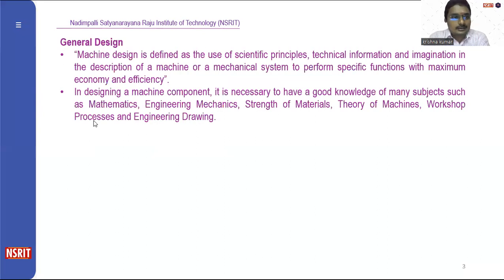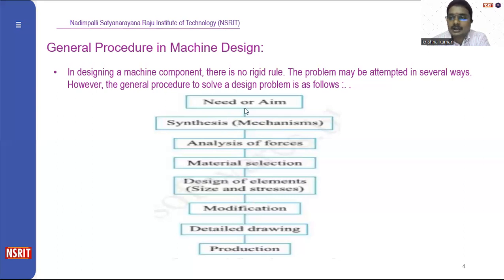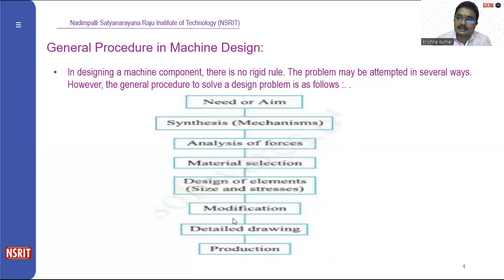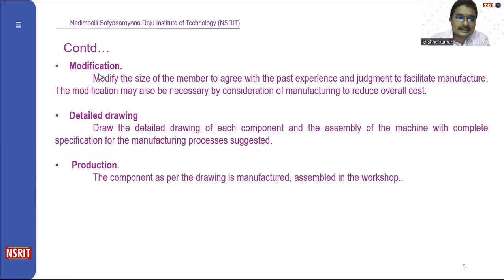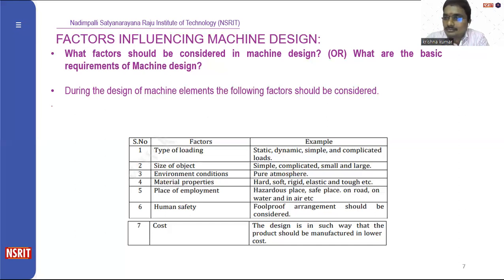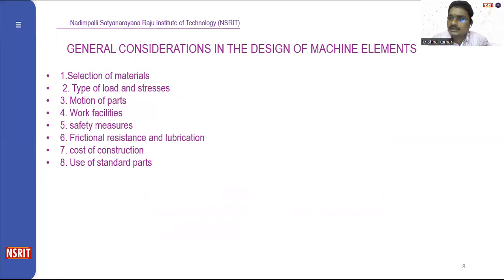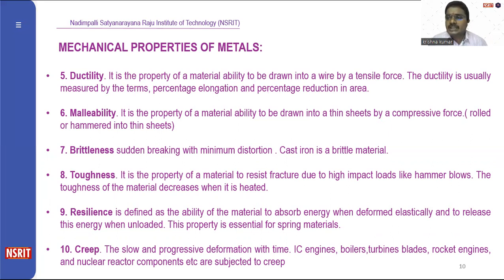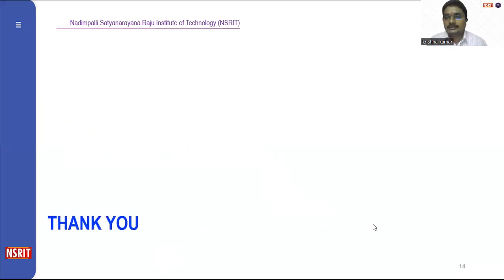Design Of Machine Members -I- 2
ME/DMM-I/Mr T T V S R KRISHNA KUMAR